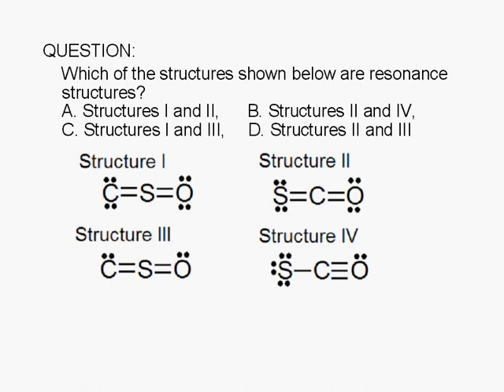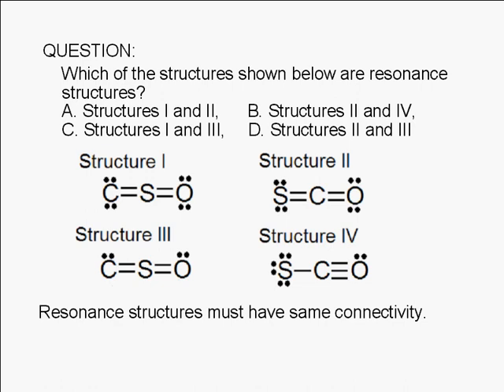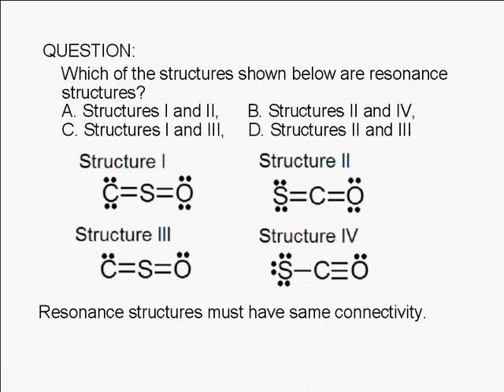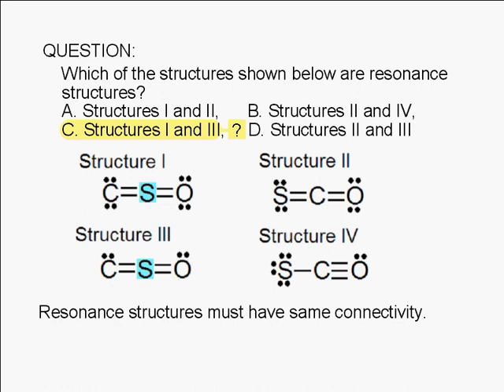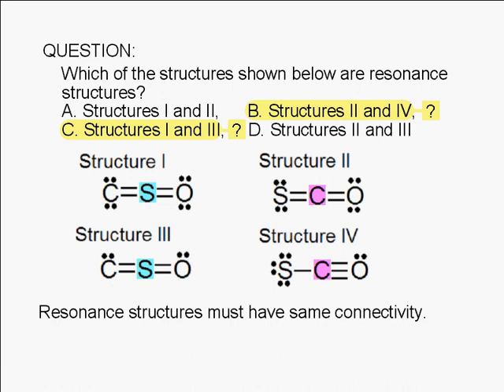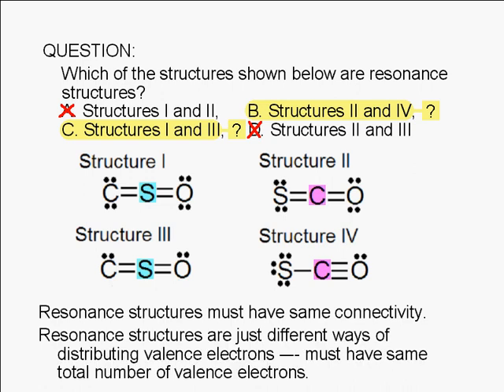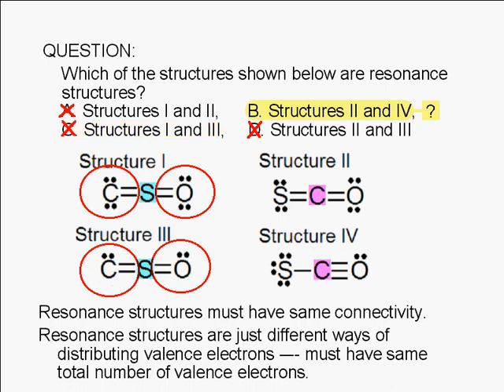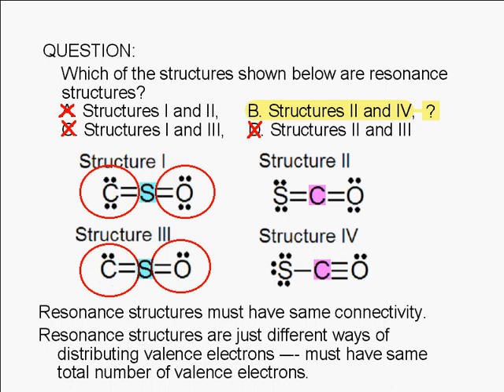3-6-1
Which of the structures shown below are resonance structures? A. Structures I and II, B. Structures II and IV, C. Structures I and III, D. Structures II and III